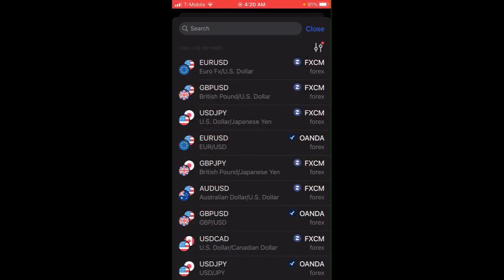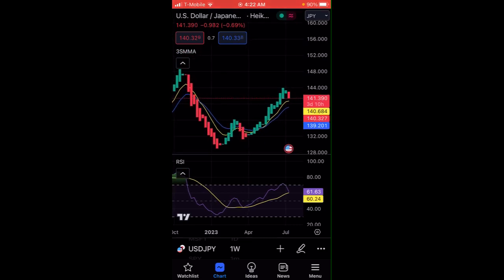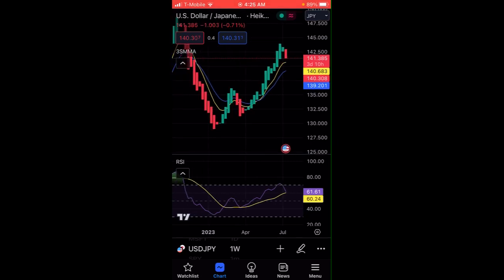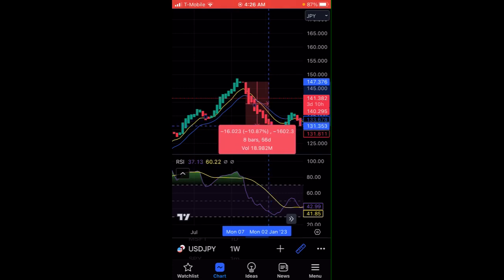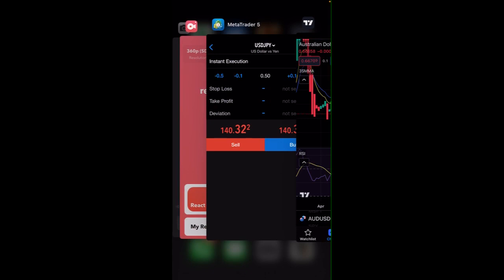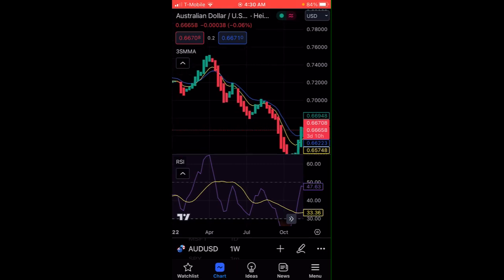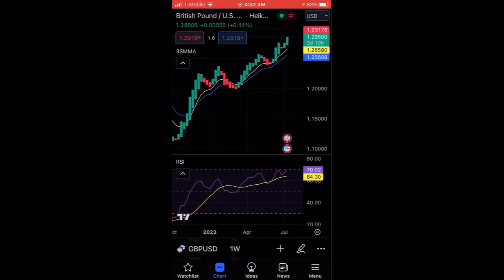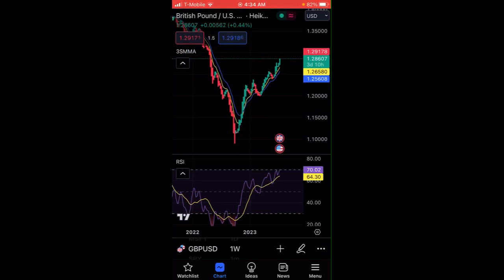How To Trade FOREX on a Weekly and get MASSIVE Results